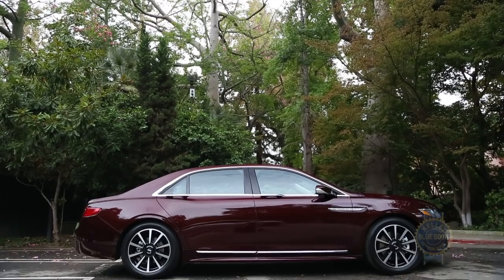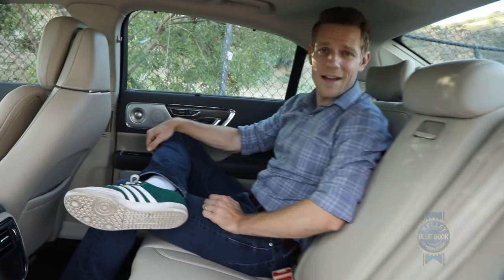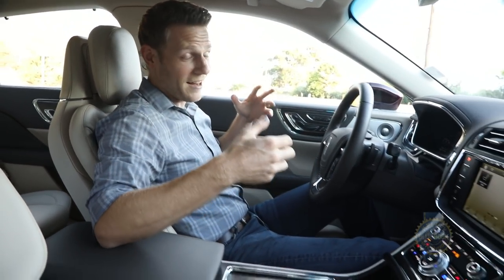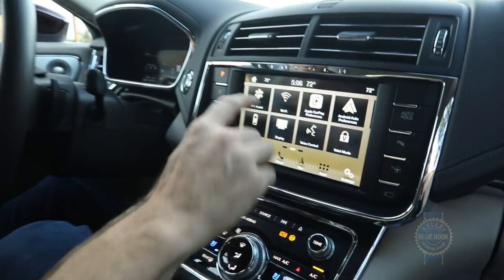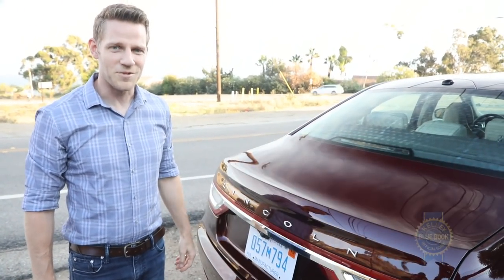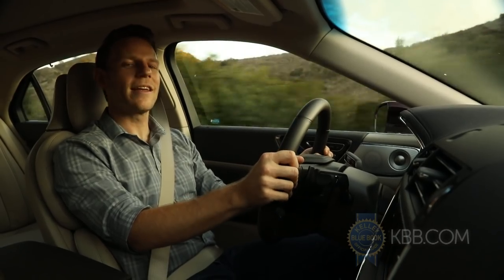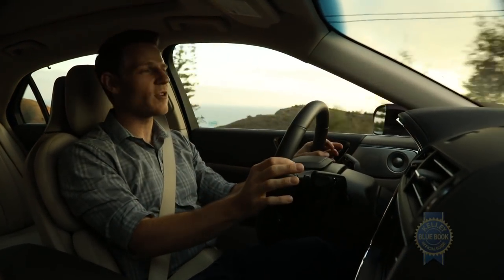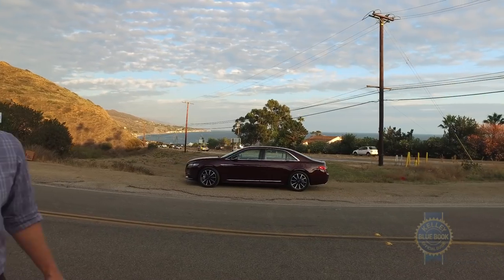2017 Lincoln Continental - First Look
Can a front-drive-based sedan compete in a luxury arena dominated by rear-drive designs with prestige nameplates? Join KBB’s Micah Muzio to find out.